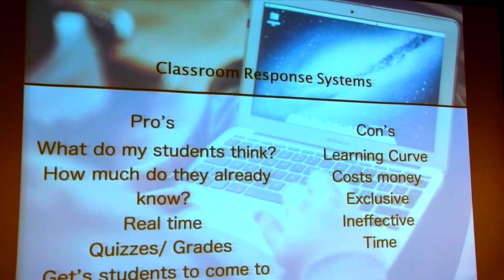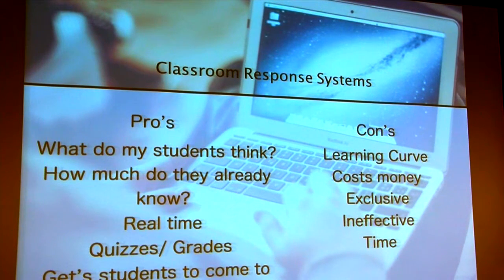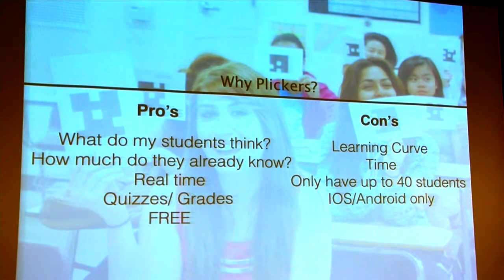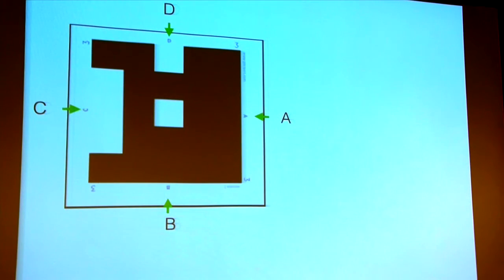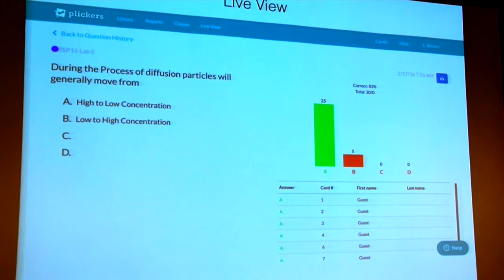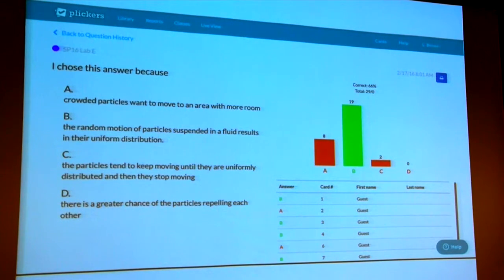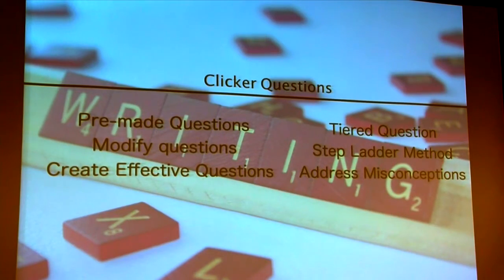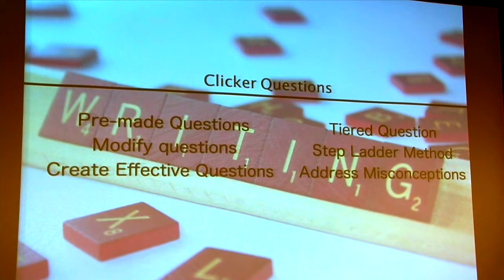Lightning Talks: Plickers - Leah Good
Graduate student Leah Good discusses the use of the Plickers app in the classroom.